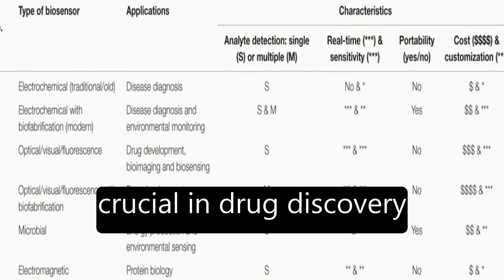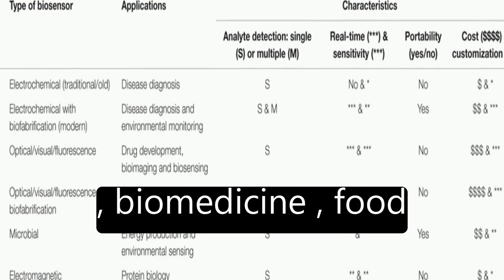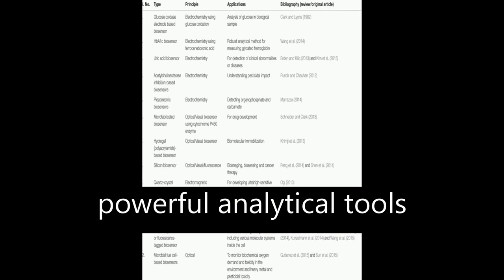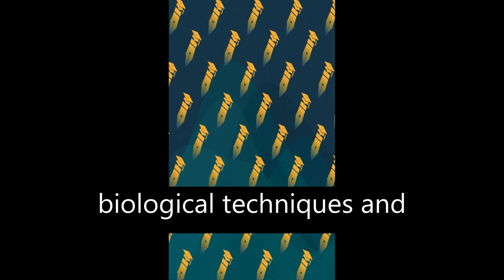Recent advances in biosensor technology for potential applications - An overview | RTCL.TV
### Keywords ###

### Article Attribution ###
Title: Recent advances in biosensor technology for potential applications - An overview
Authors: vigneshvar es, sudhakumari ecc, Balasubramanian eSENTHILKUMARAN ,and Hridayesh ePrakash

### Video Timestamps ###
0:00:00 - Summary
0:01:05 - Title
0:01:13 - Tail
0:01:18 - End